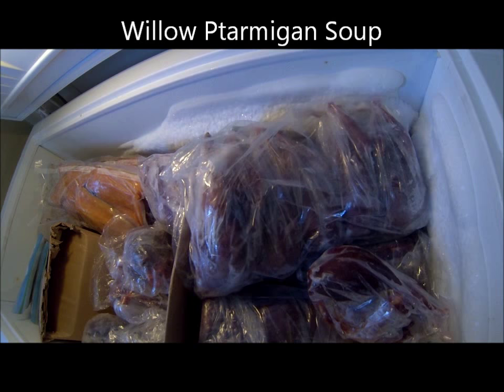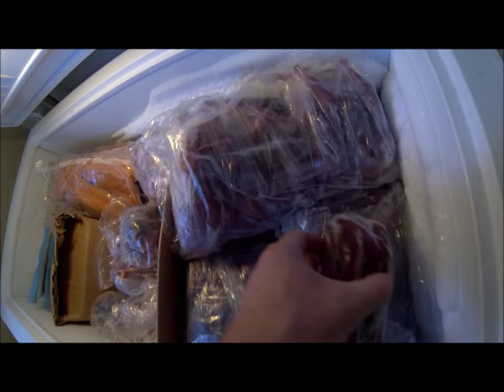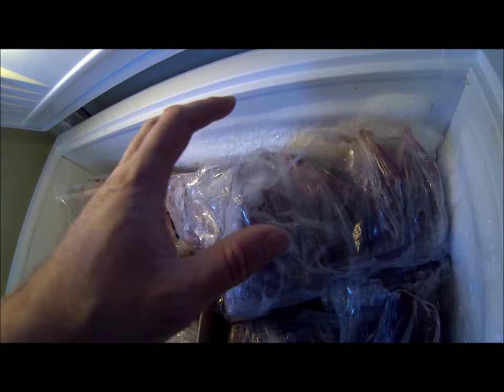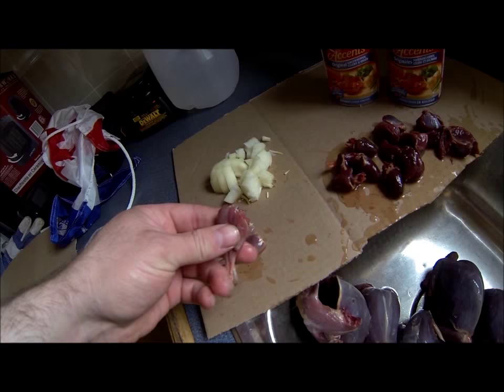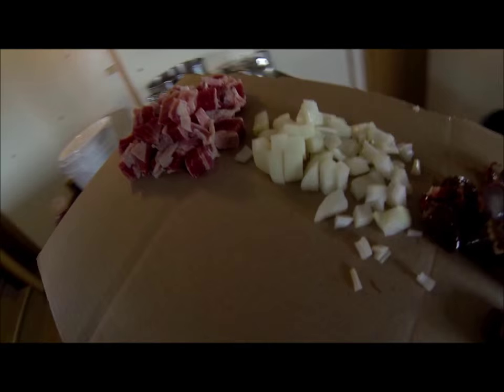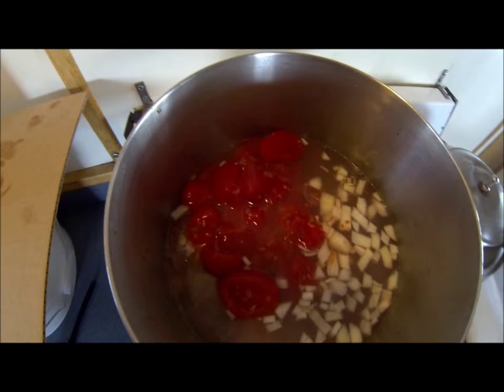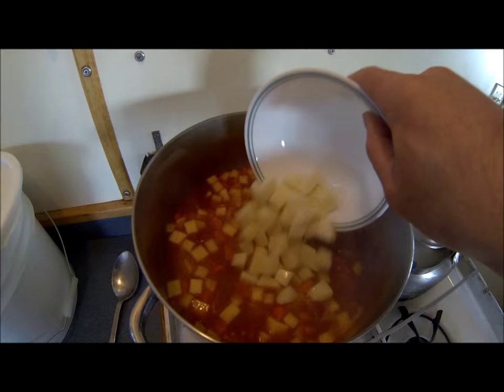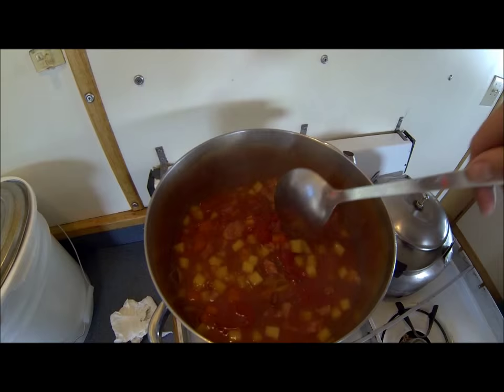Willow Ptarmigan Soup - Home Style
Video on how I make ptarmigan, grouse or rabbit soup at home or on the fishing boat (home away from home) simple to make and extremely tasty. This video was filmed awhile ago, made a couple boo boo's but decided to upload anyway to compare with how I make cabin style soup :)